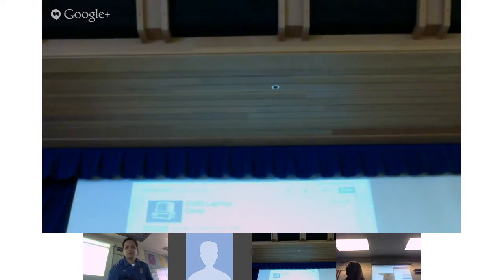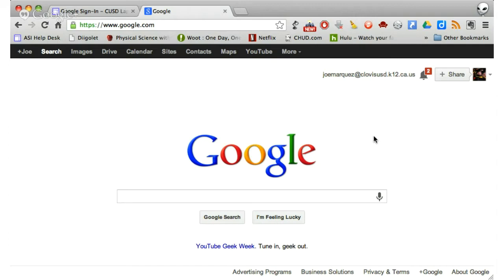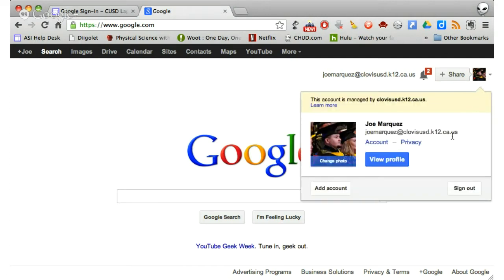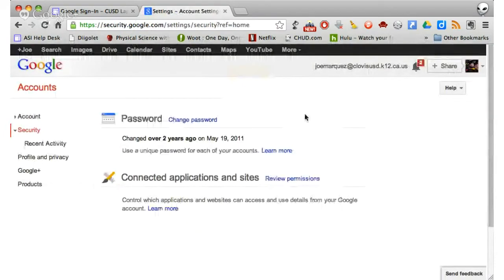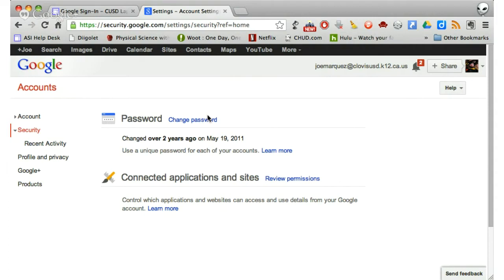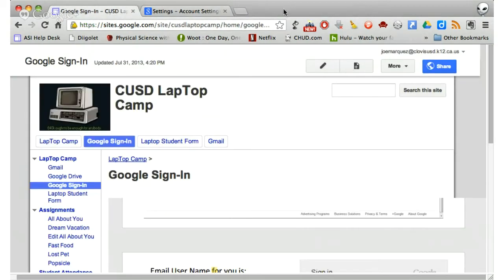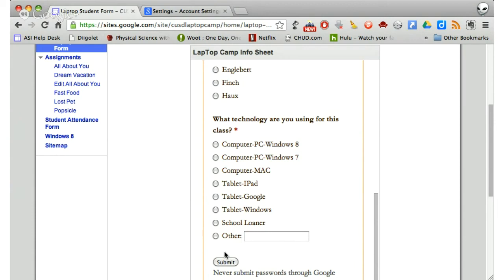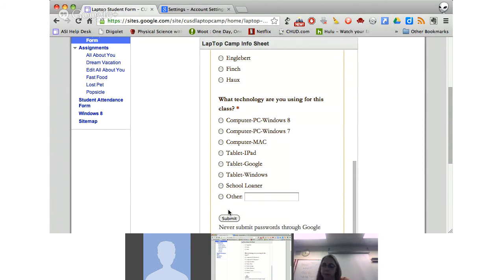Laptop Camp Day1 AM